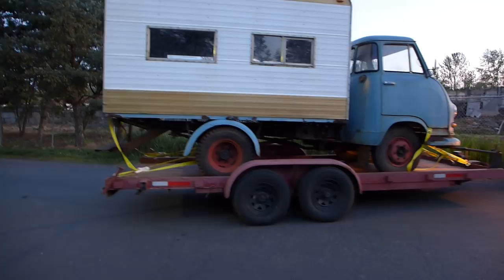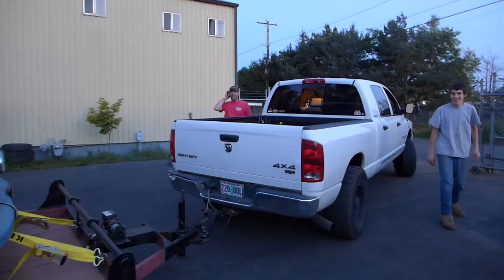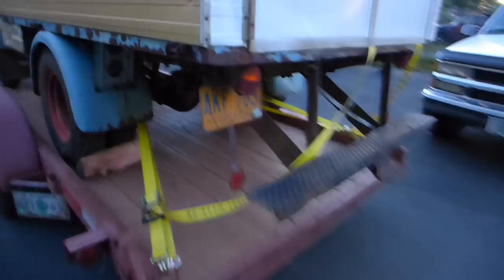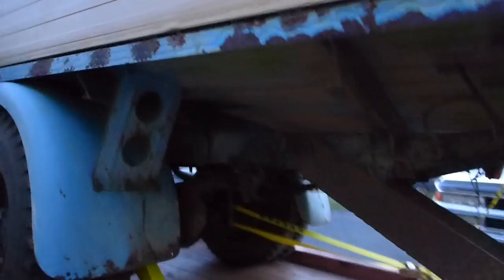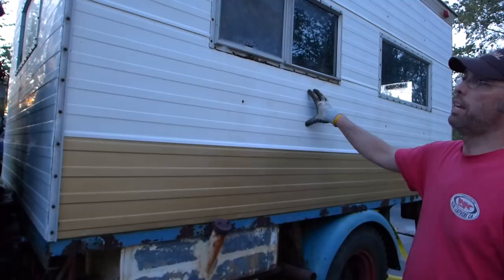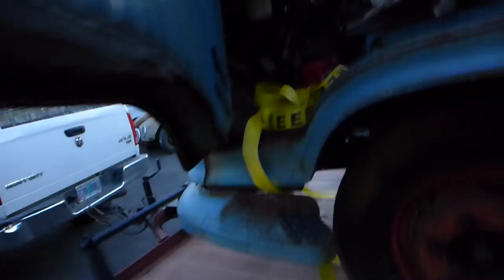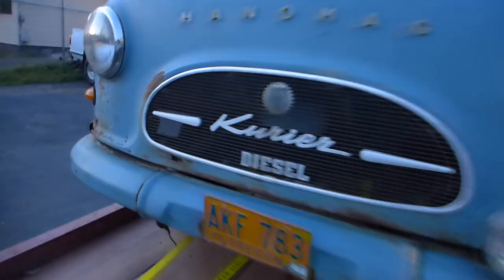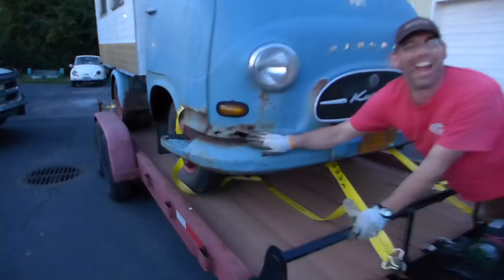Hanomag Kurier Diesel ( sad story )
This is a nice old German 2wd 2.8 liter diesel 4 speed on column truck. This Kurier was purchased new by family friends in Europe, driven all over Europe then shipped over to the US. The truck was well taken care of and driven many years. It was then was parked in late 1970's and forgotten. I've been looking for a neat old COE to haul microcars to events. I remember seeing this truck 20 years ago in the farm field where it sat. In the last few years my inquiry's and negotiations led to unearthing and extricating it from where is sat in the woods infested with rats and sinking into the earth. I had promised to restore it a take it to shows. Unfortunately permission to restore the Hanomag was revoked at the last second. The truck now is back where it was and will sadly continue to sit. This is a very-very rare truck in the world, much less the US.